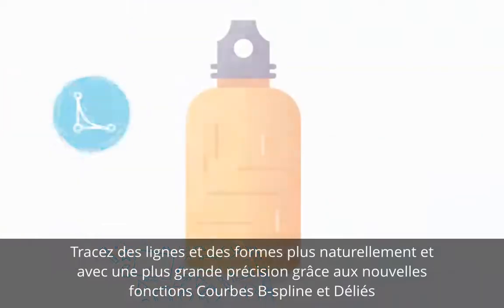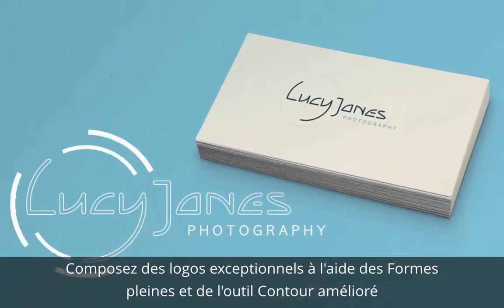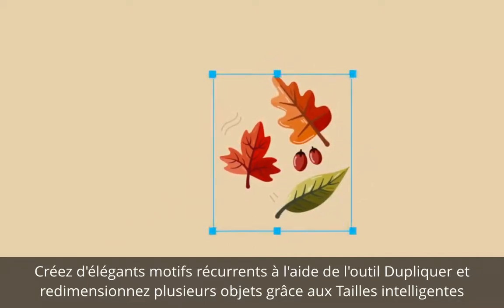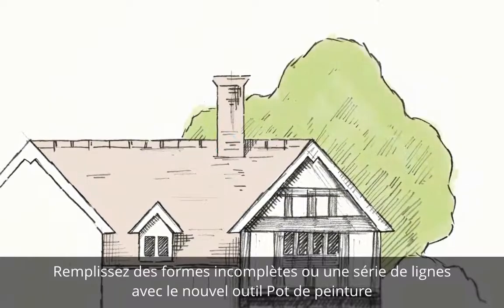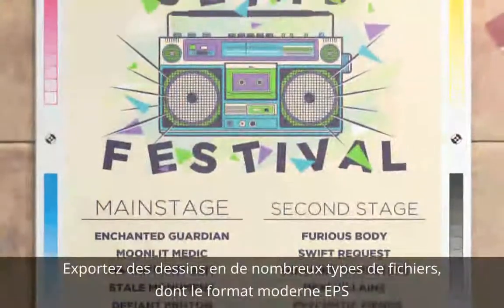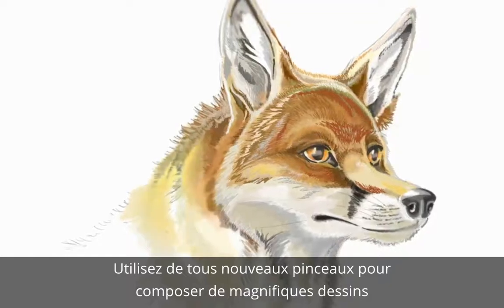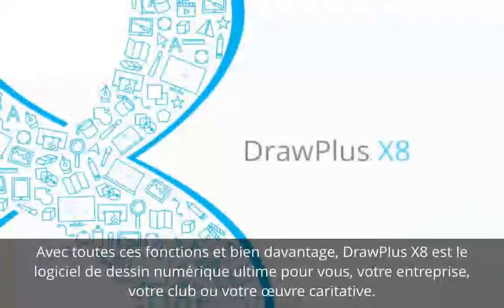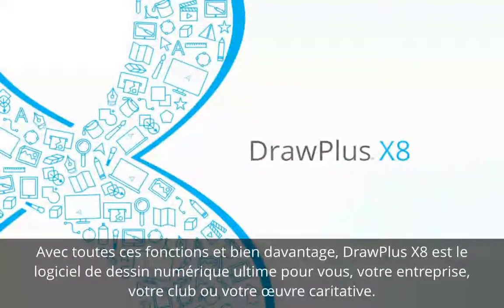Nouveau ! Serif DrawPlus X8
Grâce au nouveau DrawPlus X8, profitez d'une multitude de nouvelles fonctions pour créer d'incroyables illustrations surprenantes. Vous aimez ce que vous faites ? Aimez maintenant la façon dont vous le faites !